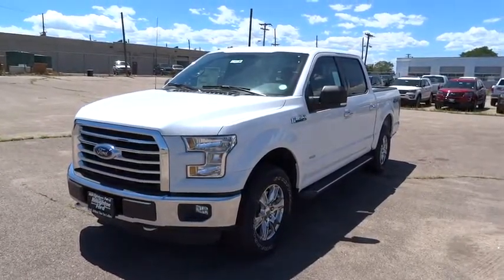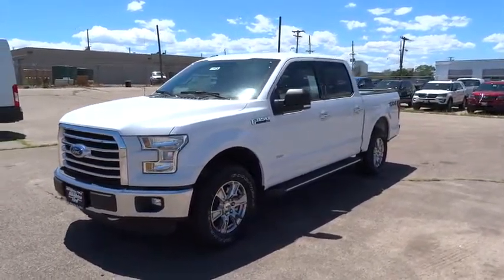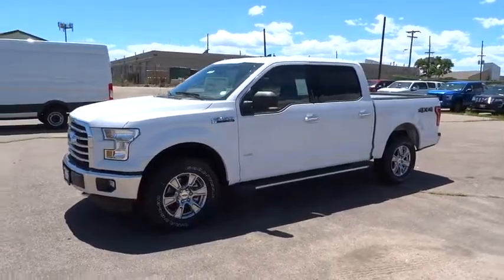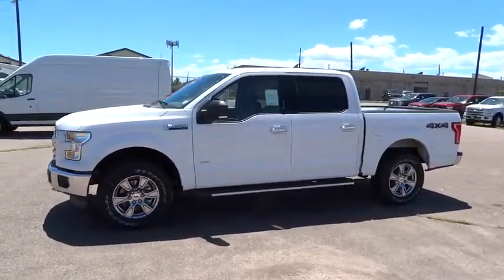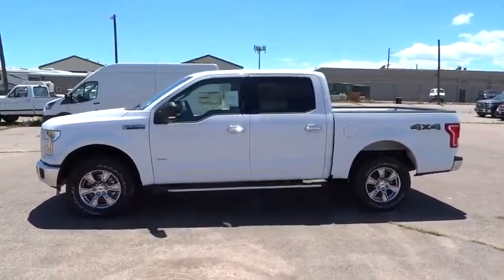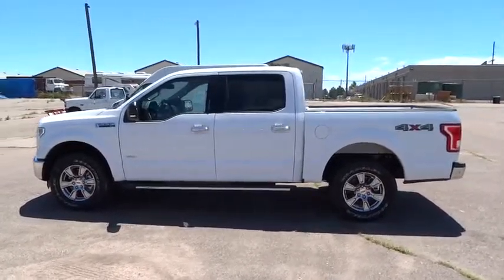2016 Ford F-150 Denver, Aurora, Parker, Highlands Ranch, Littleton, CO 160376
2016 Ford F-150 4WD SuperCrew 145 XLT - Stock#: 160376 - VIN#: 1FTEW1EG6GKD55446

Heated Seats, Hitch, Turbo Charged Engine, OXFORD WHITE, TRANSMISSION: ELECTRONIC 6-SPEED AUTO... EQUIPMENT GROUP 302A LUXURY. XLT trim, Oxford White exterior and Medium Light Camel interior. EPA 23 MPG Hwy/17 MPG City! CLICK ME! OPTION PACKAGES: EQUIPMENT GROUP 302A LUXURY LED Box Lighting, Reverse Sensing System, Class IV Trailer Hitch Receiver, towing capability up to 5,000 lbs, smart trailer tow connector and 4-pin/7-pin wiring harness, 110V/400W Outlet, XLT Chrome Appearance Package, 2 chrome front tow hooks, Tires: P275/65R18 OWL Automatic Transmission, Chrome Billet Style Grille w/Chrome Surround, black mesh insert, Chrome Step Bars, Chrome Door & Tailgate Handles w/Body-Color Bezel, bezel on side doors and black on tailgate, Wheels: 18 Chrome-Like PVD, Single-Tip Chrome Exhaust, Rear Under-Seat Storage, SYNC 3 Enhanced voice recognition communications and entertainment system w/911 Assist and Applink, 8 LCD touchscreen in center stack w/swiping and pinch-to-zoom capabilities, 4.2 productivity screen in instrument cluster, 2 smart charging, ENGINE: 3.5L V6 ECOBOOST 3.31 Axle Ratio, GVWR: 7,000 lbs Payload Package, XLT CHROME APPEARANCE PACKAGE 2 chrome front tow hooks, Tires: P275/65R18 OWL Automatic Transmission, Chrome Billet Style Grille w/Chrome Surround, black mesh insert, Chrome Step Bars, Chrome Door & Tailgate Handles w/Body-Color Bezel, bezel on side doors and black on tailgate, Wheels: 18 Chrome-Like PVD, Single-Tip Chrome Exhaust Our large inventory and wide selection of models, along with competitive pricing, allow us to make you a great deal on the Ford of your choice. At Mike Naughton Ford, our goal is to assist you in making a confident decision. Our friendly, professional staff members are here to answer your questions and listen to your needs. Wherever you live in the Denver area, or if you're driving from Lakewood, Highlands Ranch, Centennial or Englewood, we're ready to serve you! Horsepower calculations based on trim engine configuration. Fuel economy calculations based on original manufacturer data for trim engine configuration. Please confirm the accuracy of the included equipment by calling us prior to purchase.